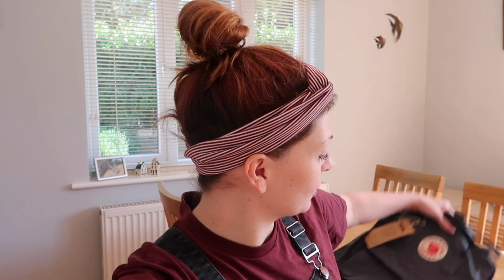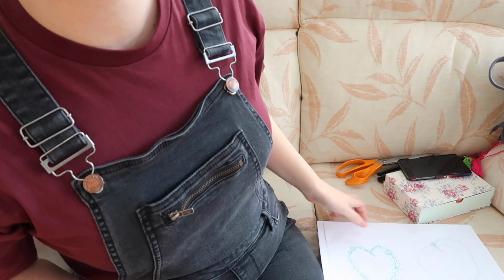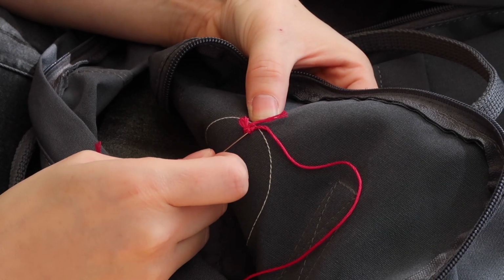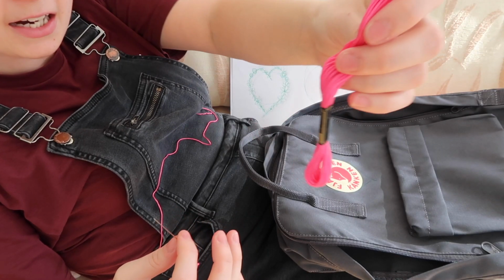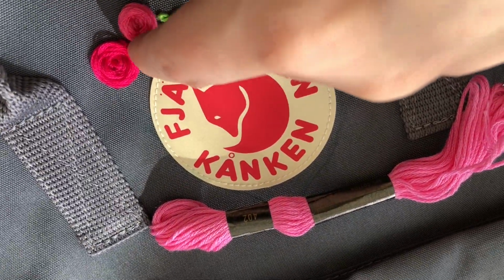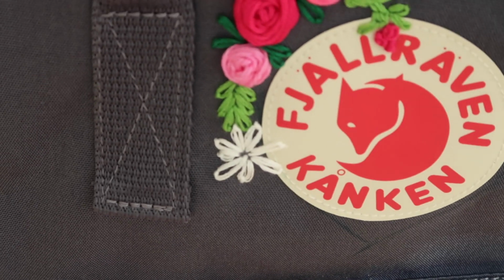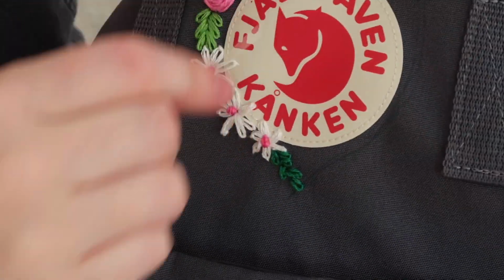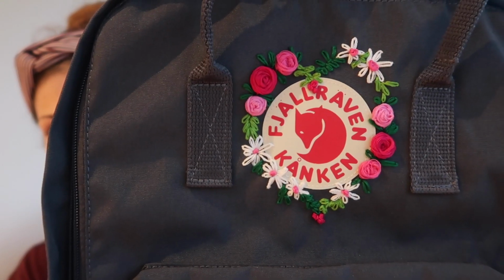DIY Embroider Your Kanken Backpack | Melanie Kate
Hi I'm Mel and today video I share with you how to embroider on your very own kanken bag.

Embroidery threads I used (6 strands)
Anchor 5436 Magenta colour
Anchor 0238 lime Green colour
Anchor 057 Medium Pink colour
Anchor 4002 Light Pink colour
DMC 3865 White colour